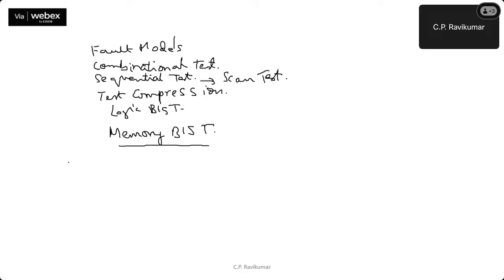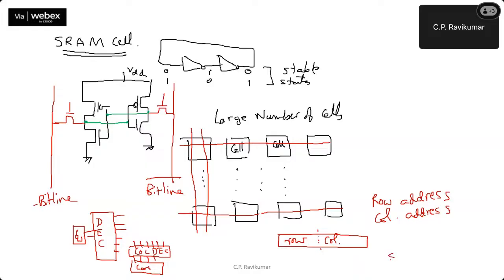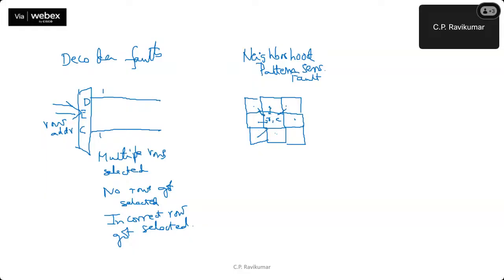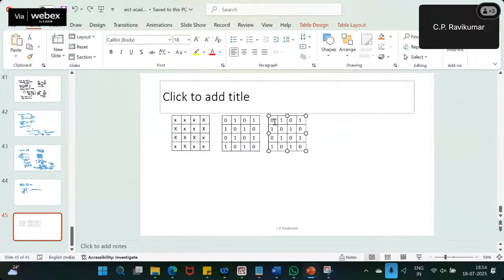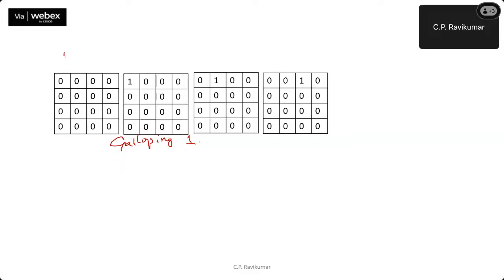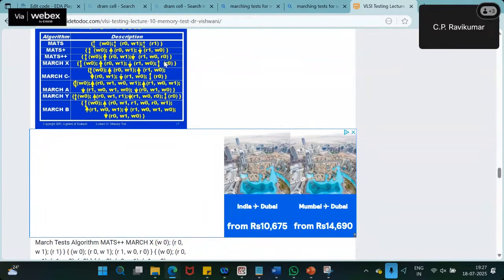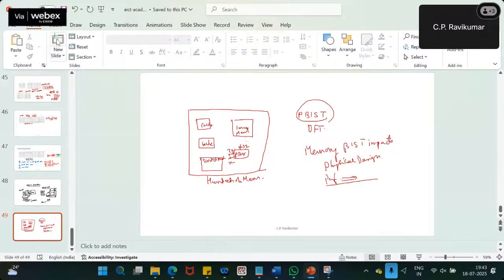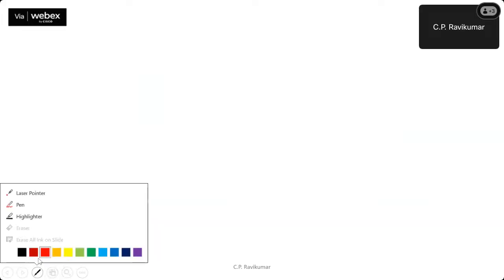Day 5 Session 3 VLSI Testing and Testability